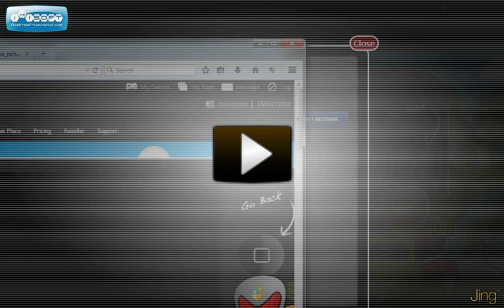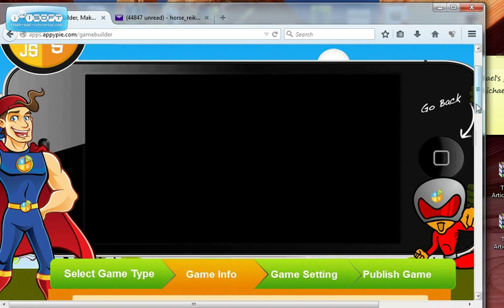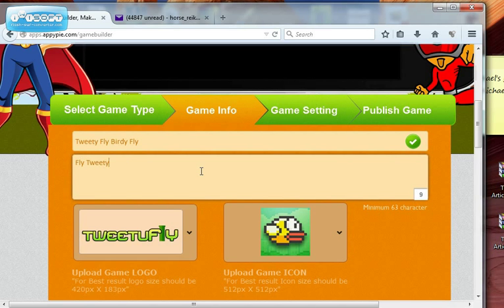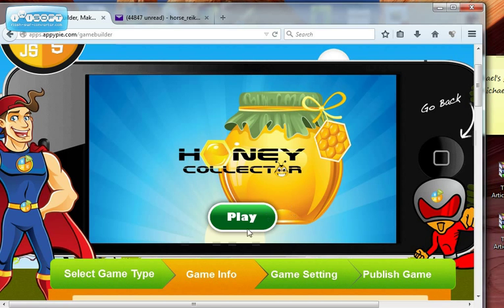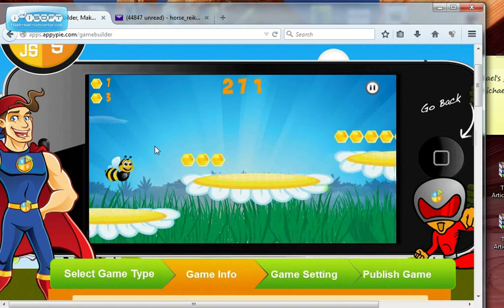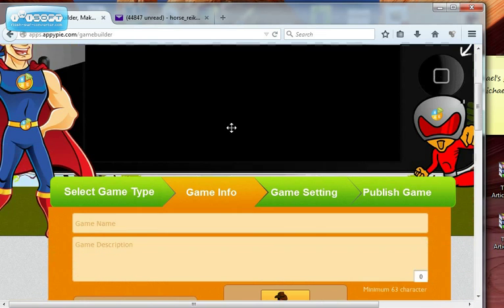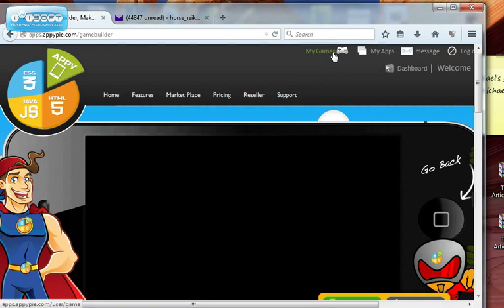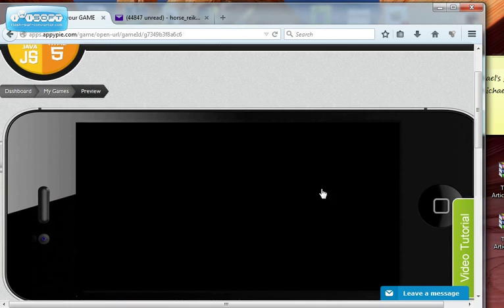Appypie game builder 001 1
Problem with game preview